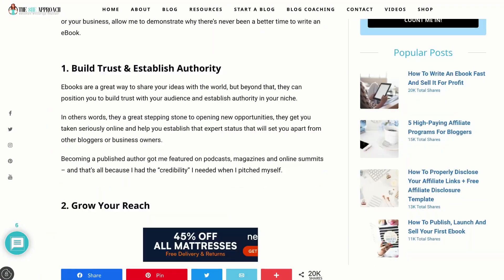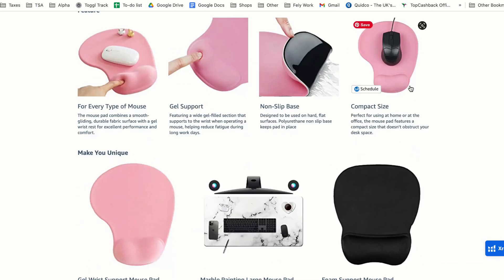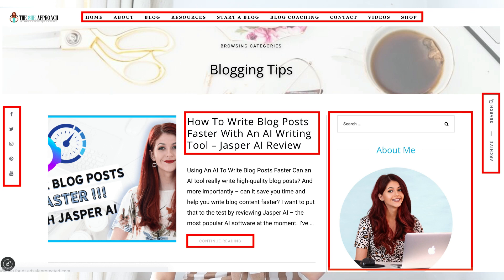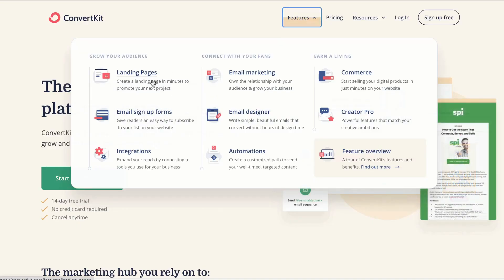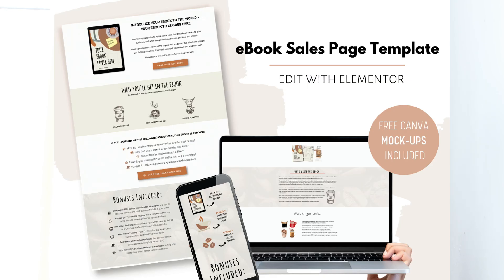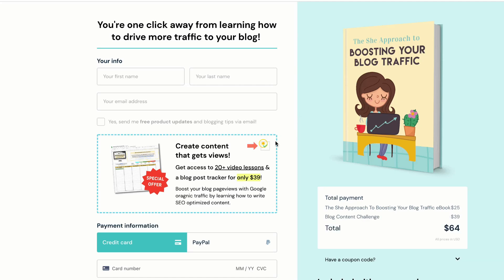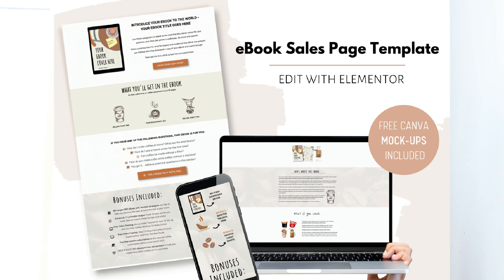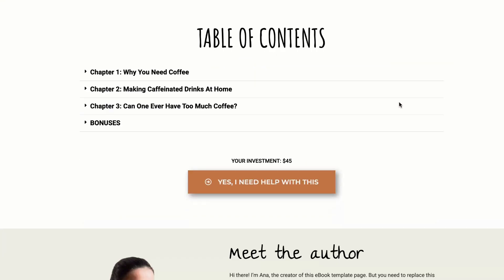How To Create An eBook Sales Page With Elementor And Sell Digital Products On Your Blog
Here's how to build an eBook sales page in Elementor and sell it on your WordPress blog

Did you write an eBook or create a PDF or printable that you want to sell on your website and need help creating a sales page with Elementor?

Watch this video to find out how I create high-converting Elementor landing pages for my Wordpress blog!

My blogging laptop
My filming camera

This video is about:
selling ebooks on Wordpress
Elementor tutorial on building landing page
ebook sales page tips